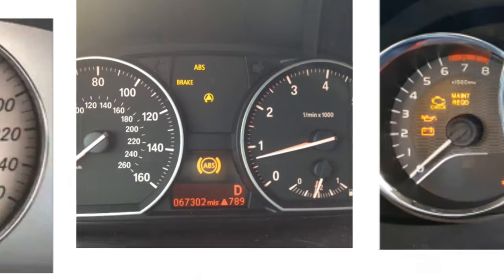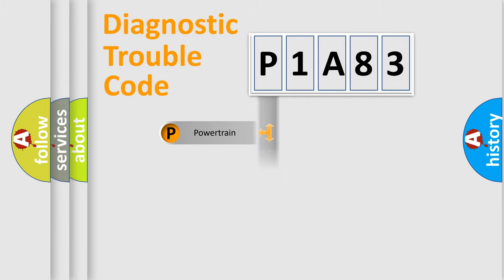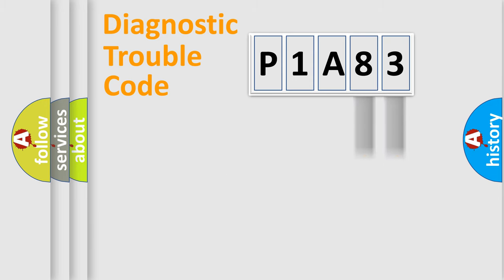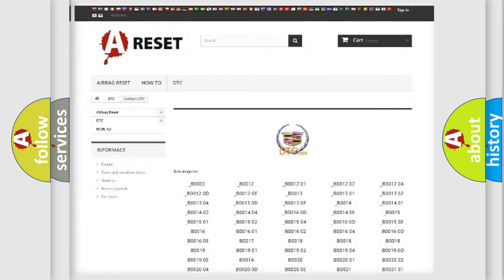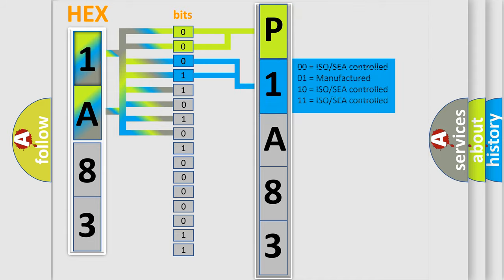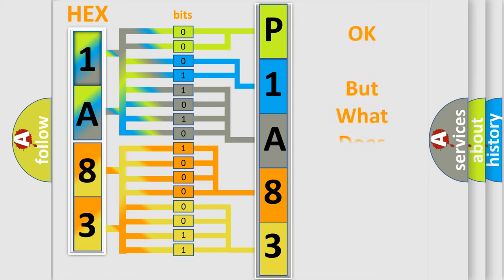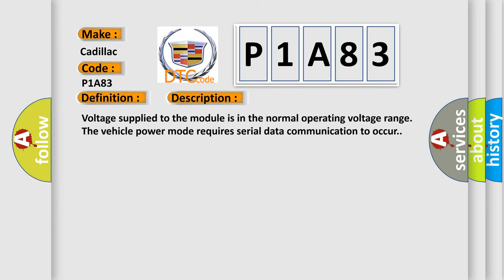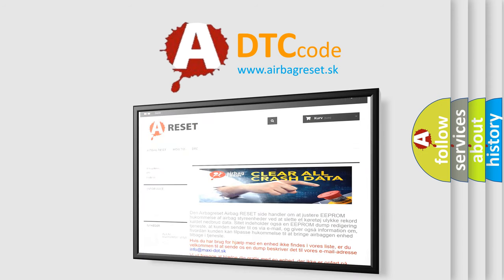DTC cadillac P1A83 Short Explanation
Contents:
0:21 Basic DTC analysis according to OBD2 protocol standard.
1:48 Insight into programming
2:58 A diagnostically understandable description of the Diagnostic Trouble Code
3:05 Basic error definition

Make:
Cadillac
Code:
P1A83
Definition:
Class 2 Data Link Low
Description: